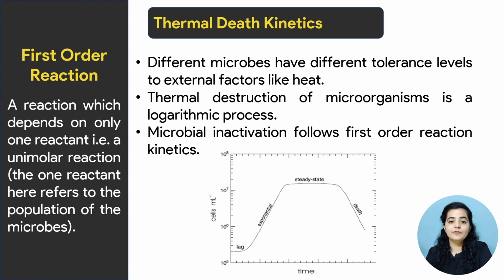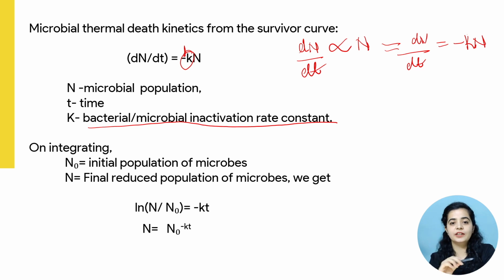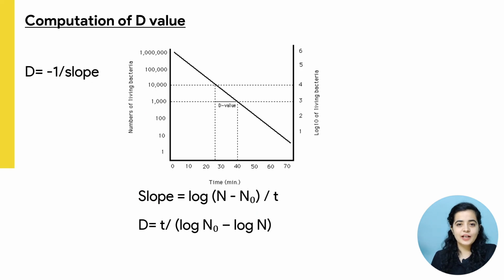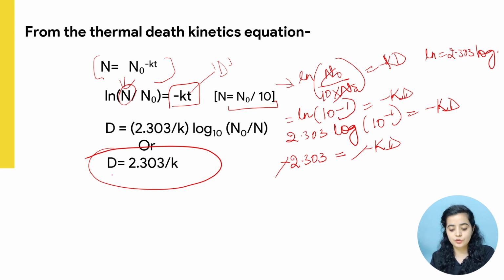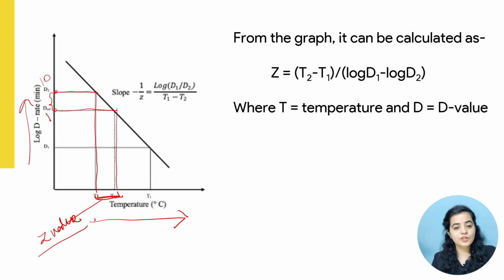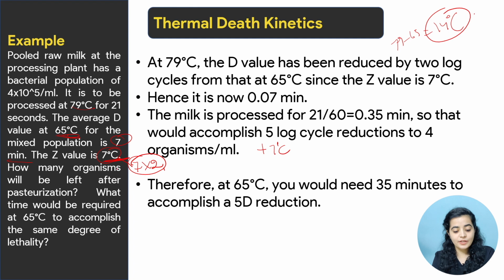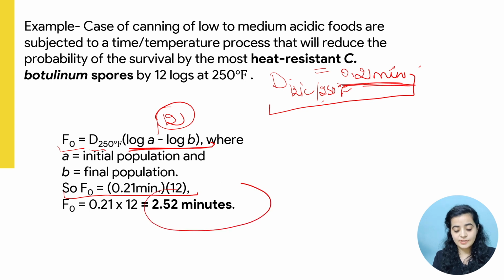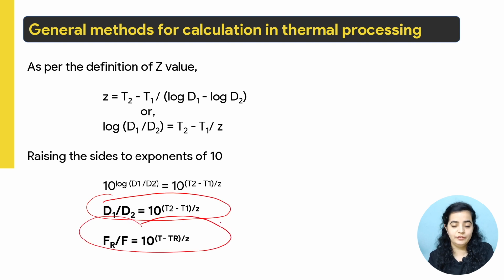Thermal Destruction of Microbes | Food Technology GATE Coaching | XE XL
This video is a demo of fyGATE video lectures where we discuss the GATE topic- 'Thermal Destruction of microbes.' It covers thermal death kinetics, decimal reduction time, z value, thermal death time, F value, and the 12D concept. It also covers the concept of process calculations used for solving numerical problems based on thermal processes.

For other topics of the GATE syllabus, make sure you click on the link below to register yourself for fyGATE.

fyGATE is a one-stop solution for all the aspirants, providing:
• crisp and concise study materials for all the subjects
• video lectures
• frequent doubt clearance sessions
• guidance from experts
• regular mock tests and
• an interactive community of students and mentors.

So come forward and take one step towards simplified learning.
Learn, interact and crack GATE!

For joining us in this amazing knowledgeable journey, click on the link below and register yourself for fyGATE.